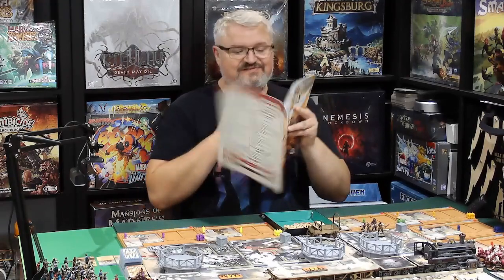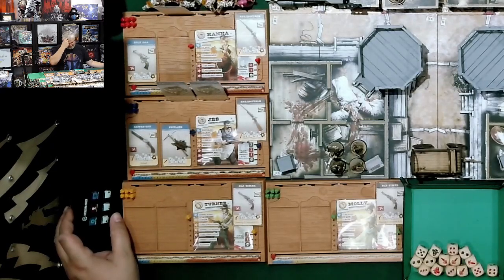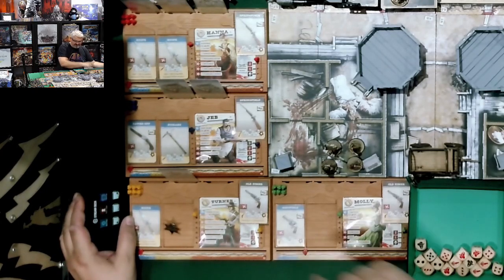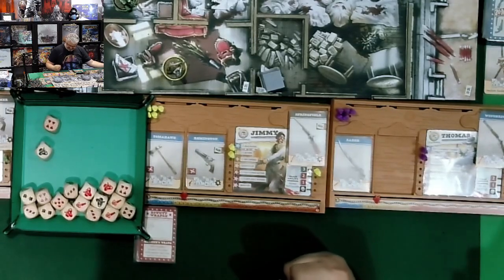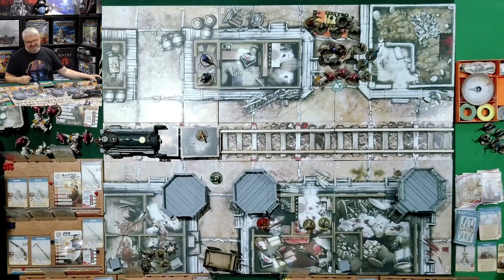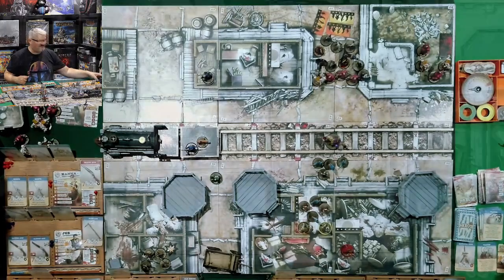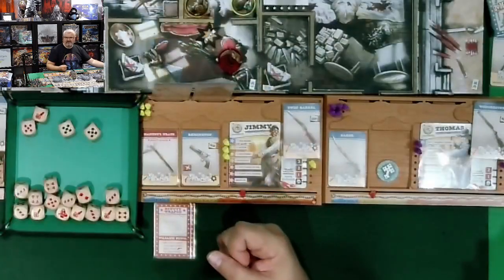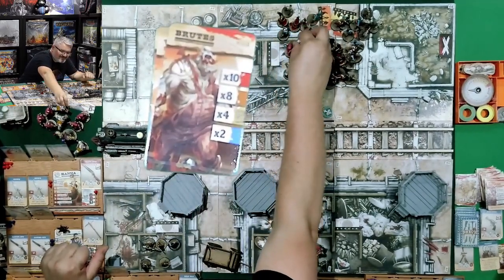Solo Playthrough - Z:UoA - Mission 2: Zombie Train - Zombicide Undead or Alive - Core Box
Hey Family!
Hot on the heels of having Mission 0 of ZUoA on the table and recorded, I give you my solo playthrough of CMON's Zombicide Undead or Alive Mission 2: Zombie Train.

"We was giving this little town the once-over when the train rolled in, steam gone, and the dang thing deader n’ a zombie. And what happens then? Zombies! The entire dang train was full of ‘em! But hang on now! That there’s a Gatling gun up in the coal tender! Woo! Time to light ‘em up!"

Gather your posse, blow up the zombie train and secure the area by making all Corpse Piles safe!

Hope this playthrough helps inspire you to pick up a copy (if you don't already have it) and get it to the table! :-D

Timestamps:

0:00 - FM_Intro
0:13 - Gameplay

Zombicide Undead or Alive Core Box